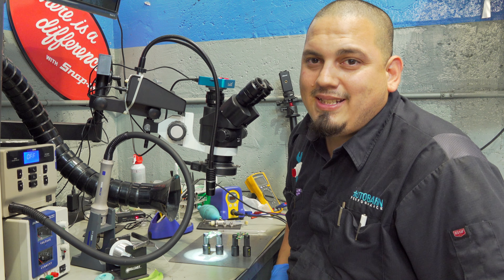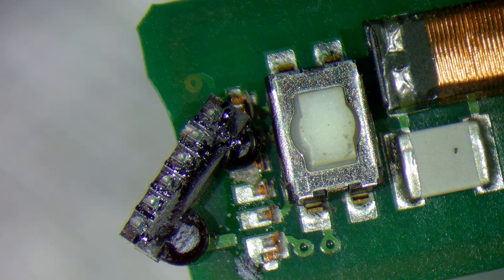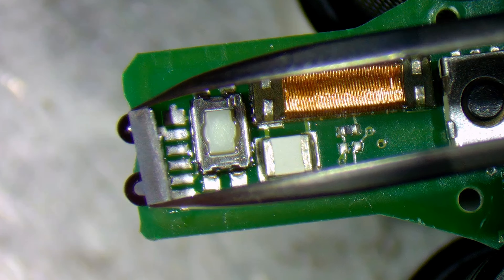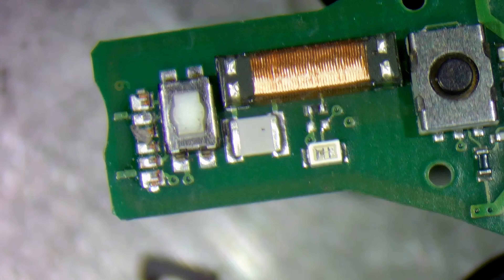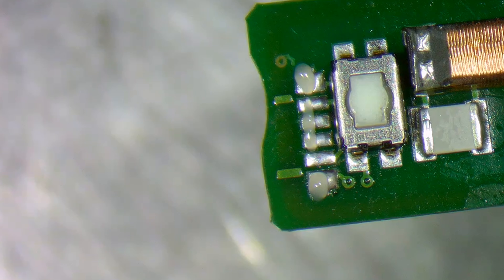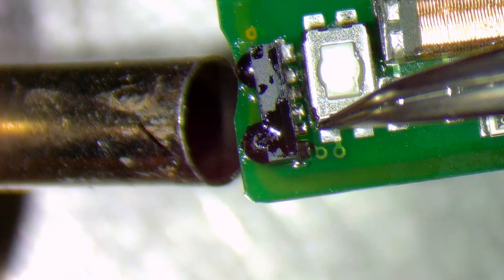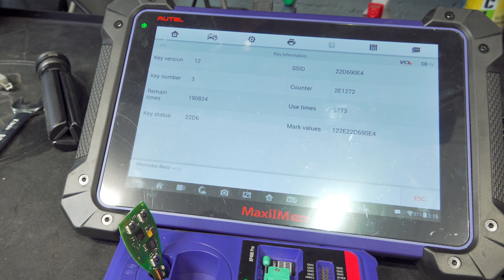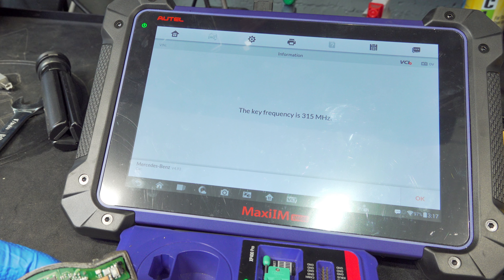SUBSCRIBER SENT IN A KEY TO REPAIR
Facebook.com/supermariodiagnostics